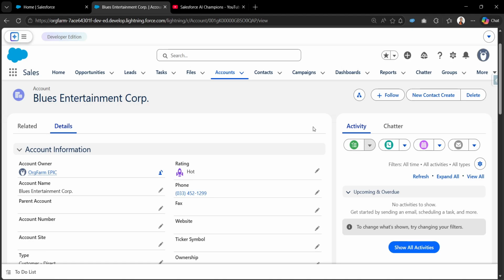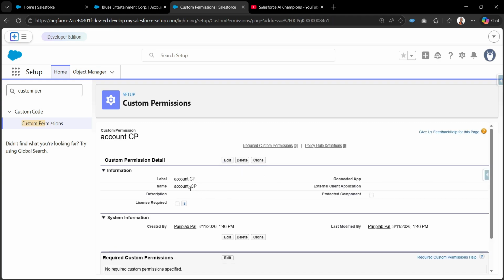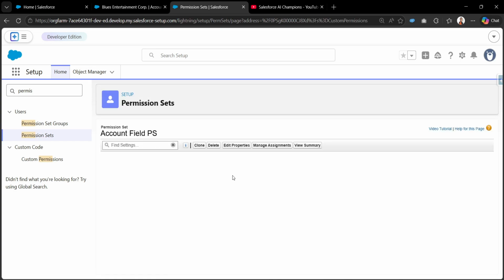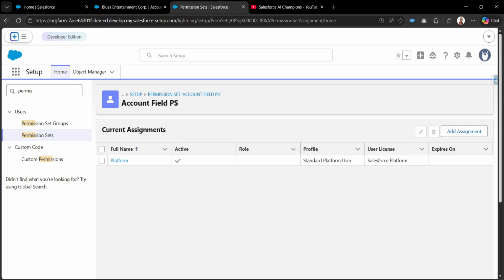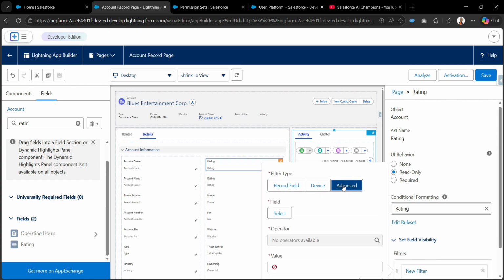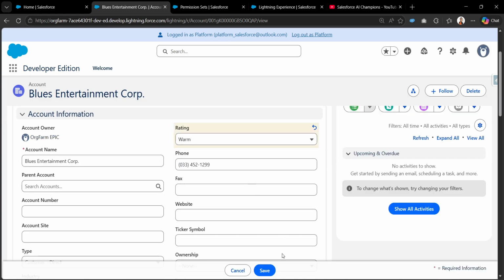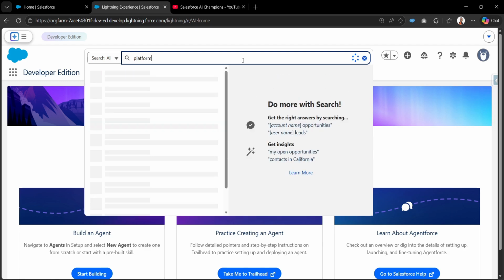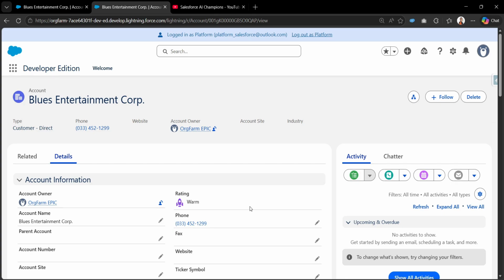OOTB48: Make a Field Read Only Using Custom Permission in Salesforce || Dynamic forms 2026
In this tutorial, you will learn how to control field edit access in Salesforce using Custom Permissions and Dynamic Forms.

The goal of this use case is simple: only the user having the cp access should be able to edit the Rating field on the Account record, while all other users can still view the field but only as read-only.

This approach helps maintain data governance and consistency, especially for important fields such as Account Rating that determine whether an account is Hot, Warm, or Cold.

Instead of creating multiple page layouts or complex automation, we use Custom Permission + Lightning Record Page visibility filters to control whether the field is editable or read-only.
Use Case

Only the user having the cp access can edit the Rating field, while other users can only view it as read-only.

Step 1: Create Custom Permission

First, create a Custom Permission that will control edit access.

Configuration

Label: Edit Account Rating
API Name: Edit_Account_Rating

This permission will be used to determine whether the user can edit the field.

Step 2: Add Custom Permission to a Permission Set

Create a Permission Set and assign the custom permission to it.

Configuration

Permission Set Name: Account Rating Editor

Then:

Add the Edit_Account_Rating custom permission to the permission set

Assign this permission set to users who should be able to edit the Rating field

Typically, this permission set will be assigned to Platform user.

Step 3: Configure Lightning Record Page Using Dynamic Forms

Open the Account Lightning Record Page in Lightning App Builder and configure the Rating field.

To control visibility and edit behavior, the Rating field will be added twice.

Editable Rating Field

Add the Rating field to the page.

Visibility Filter

Custom Permission → Edit_Account_Rating → True

When this condition is met, the field appears editable.

Read-Only Rating Field

Add the Rating field again.

Set:

Read Only = True

Apply a visibility filter:

Custom Permission → Edit_Account_Rating → False

This ensures that users without the custom permission see the field only in read-only mode.

Example Scenario

In many organizations, Account Rating is a critical field used for sales qualification and prioritization.

For example:

Sales reps can view the Rating to understand whether an account is Hot, Warm, or Cold

Only Sales Managers can update the Rating to maintain consistent qualification standards

This ensures the data remains reliable while still being visible to the entire sales team.
TIMESTAMPS:
00:00 Introduction
00:55 Create Custom Permission
01:45 Create Permission Set and Add Permission
04:40 Update Lightning Record Page
09:10 Testing with Platform User